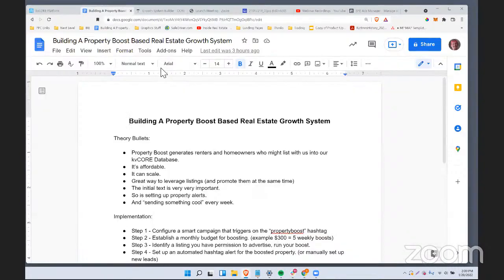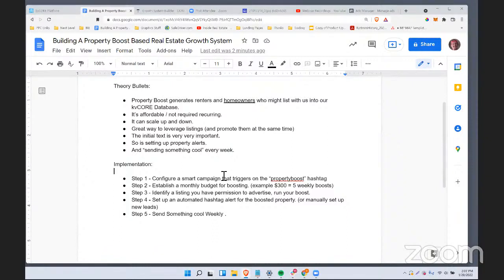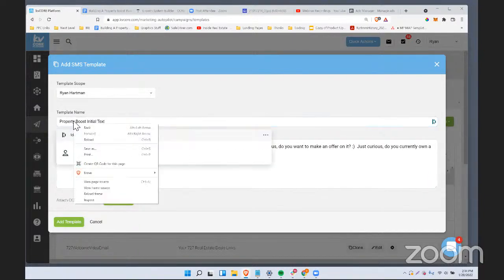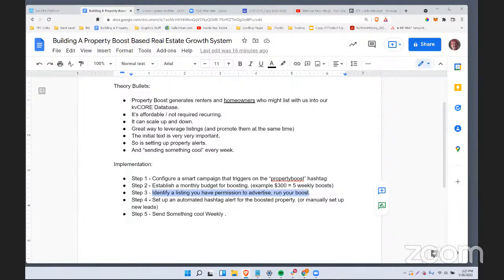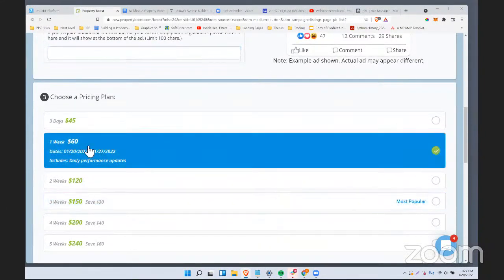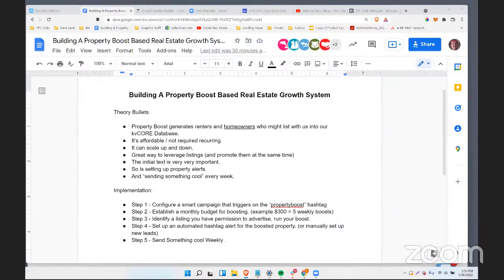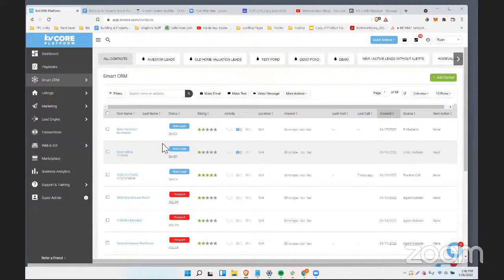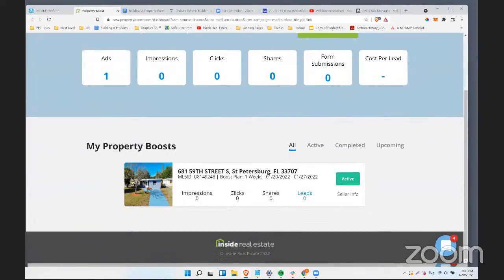Building A Property Boost Based Real Estate Growth System - 1/20/22